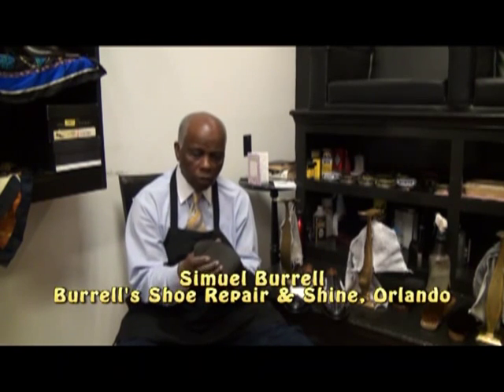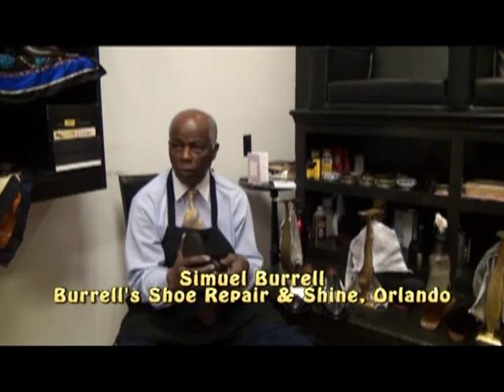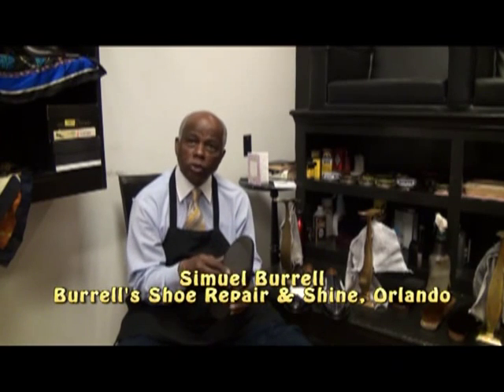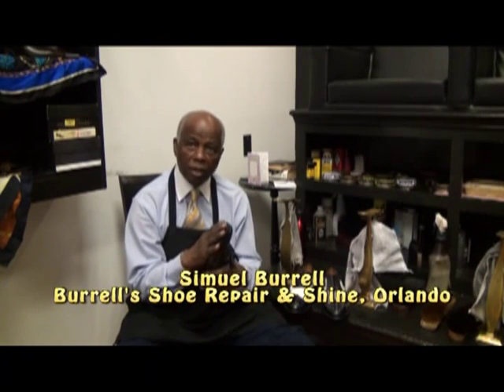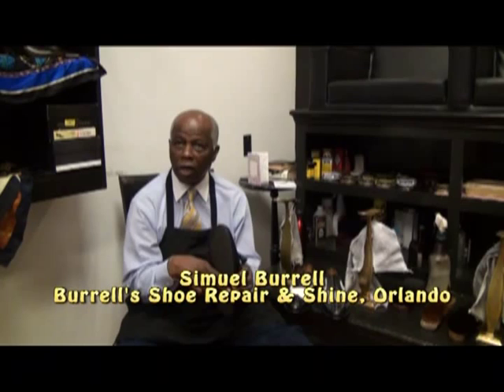Burrell's shoe shine secrets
Simuel Burrell, owner of a longtime downtown Orlando shoe shine business, shares some of his secrets on how to make your shoes sparkle.